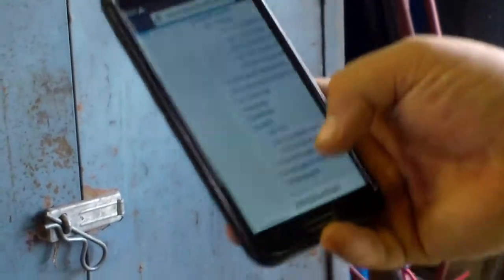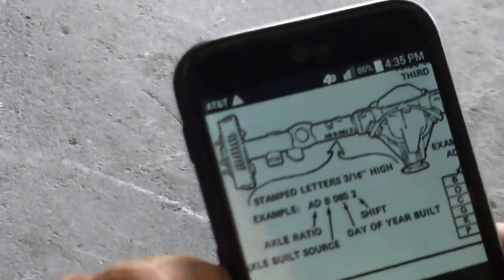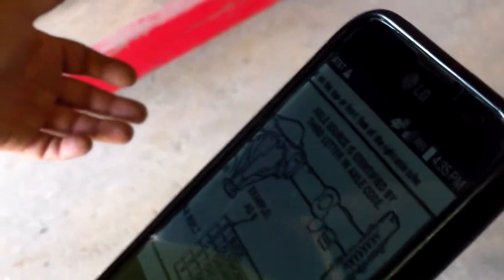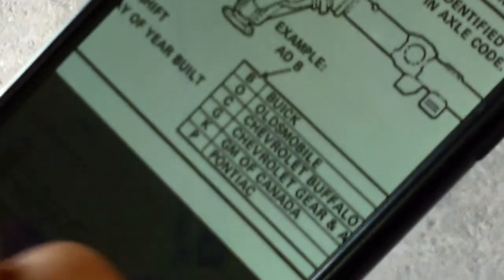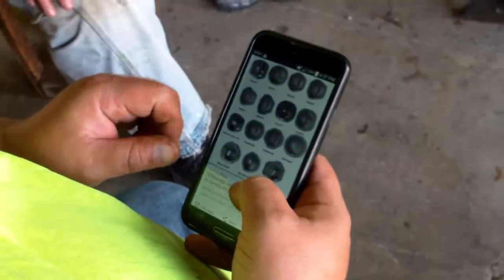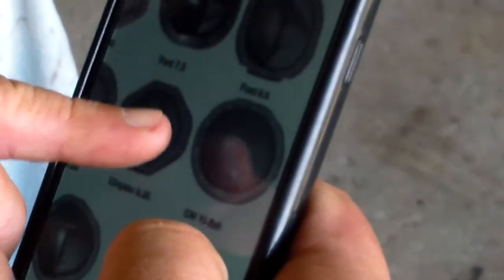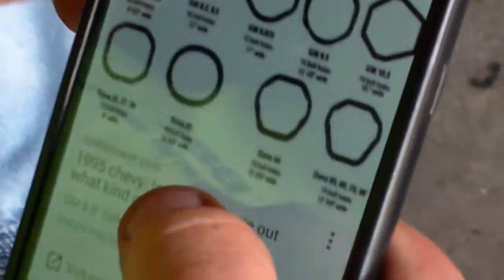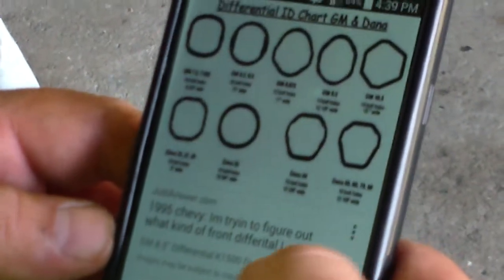Identifying The Chevrolet Rear End